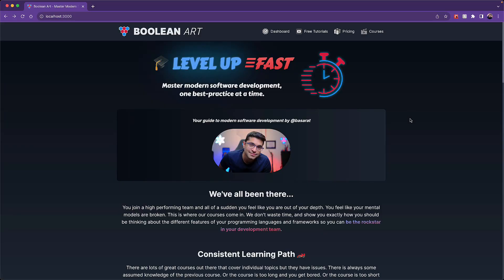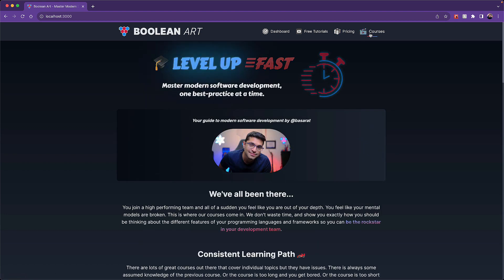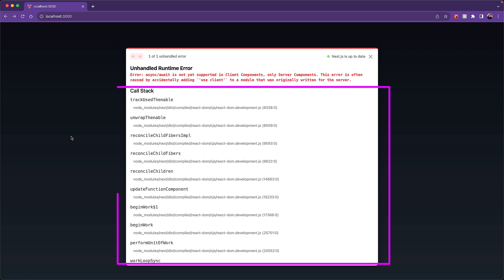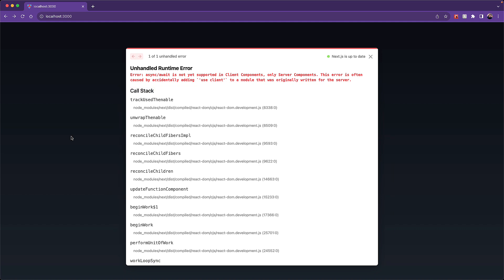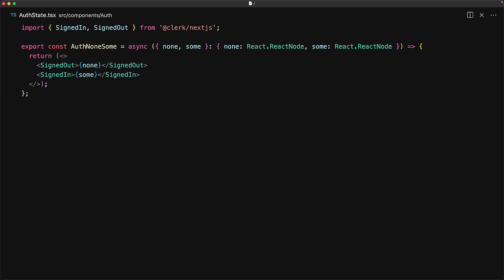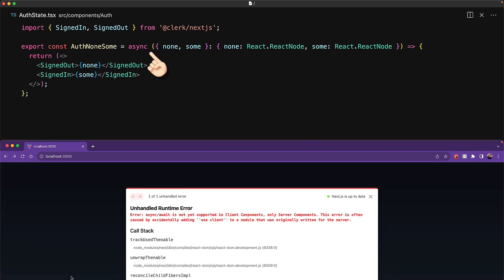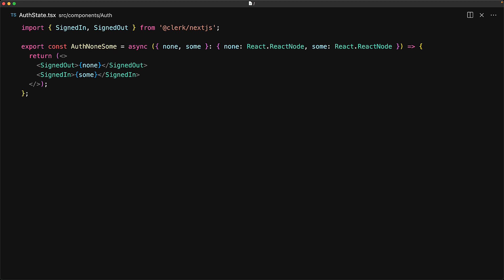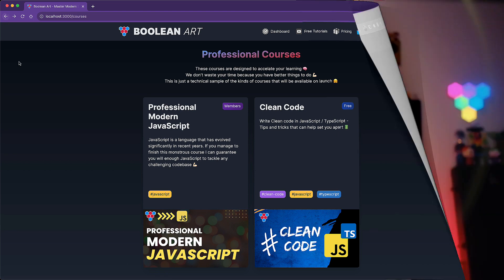Why does everybody hate the next app router ?